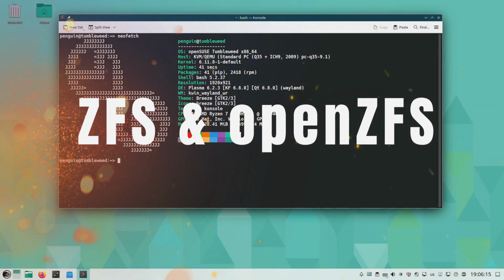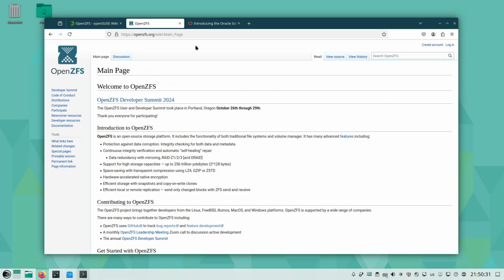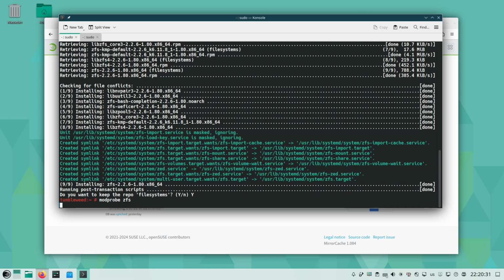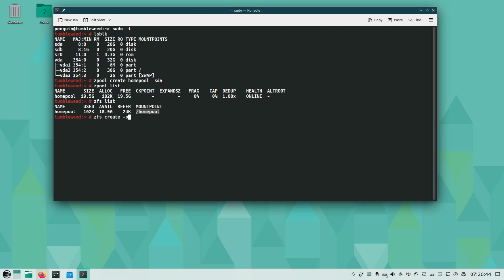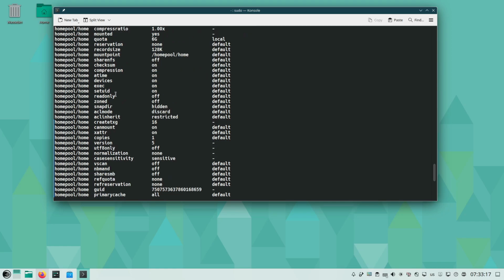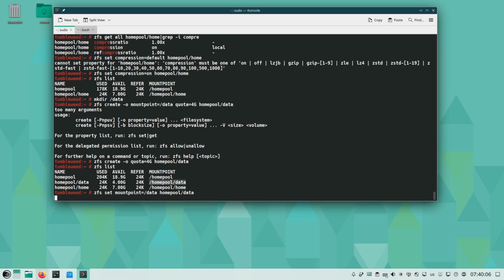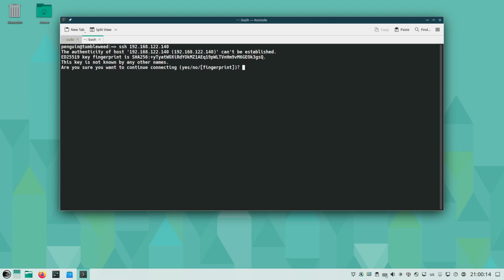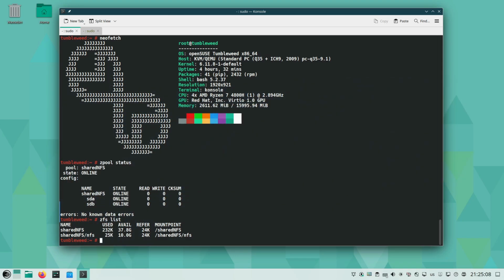Discover the Hidden Power of ZFS on openSUSE Linux Today!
In this video, we dive deep into ZFS-an advanced file system that combines unmatched data integrity, snapshot support, and storage management. Learn why ZFS is a game-changer, how to install it on openSUSE Tumbleweed, and see real-world examples like setting up /home on ZFS and creating NFS shares. Whether you're new to ZFS or looking for advanced tips, this guide has you covered. Perfect for sysadmins, developers, and Linux enthusiasts!

👉 Watch now and take the first step into mastering ZFS!

Chapters:
00:00:03    Intro
00:00:36    What is ZFS
00:01:42    openZFS + openSUSE
00:06:20    Installing openZFS
00:12:40    Using openZFS
00:29:03    Sharing Data with NFSv4 + openZFS
00:35:12    ZFS Administration Basics
00:38:44    Otro